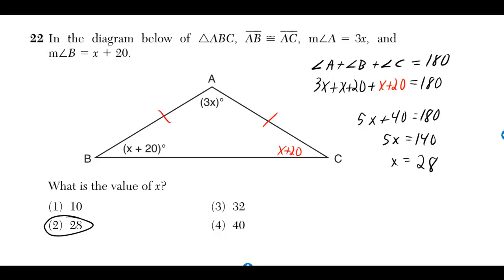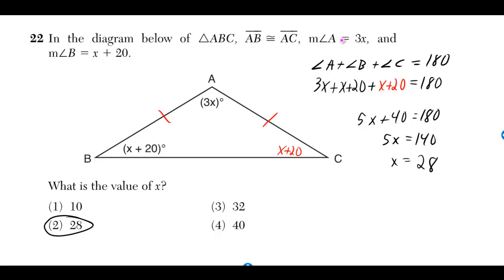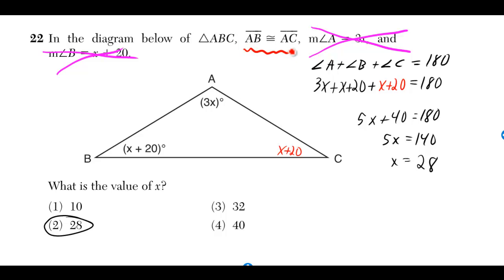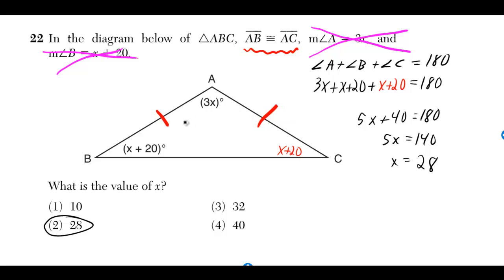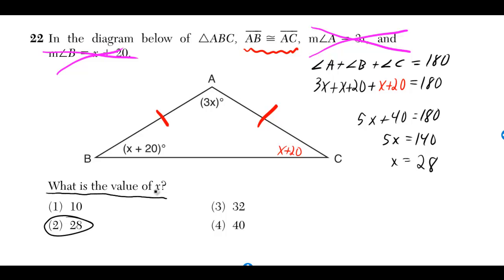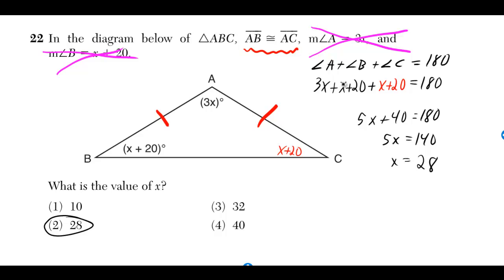#22 Geometry Regents August 2012